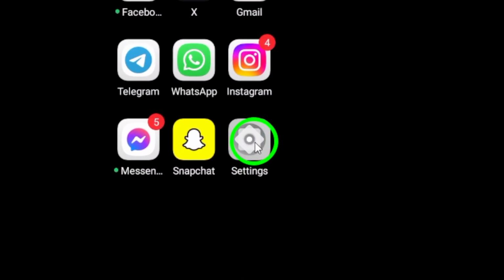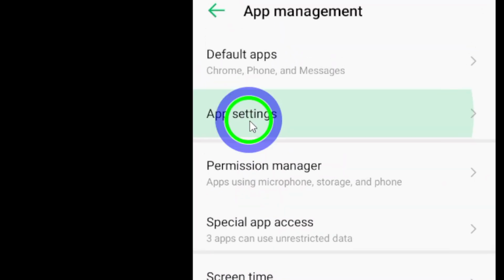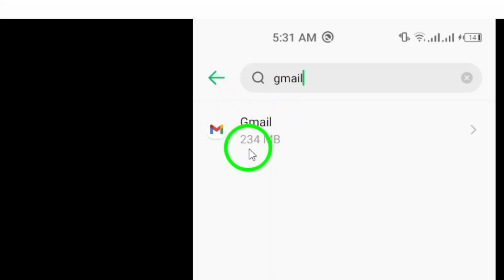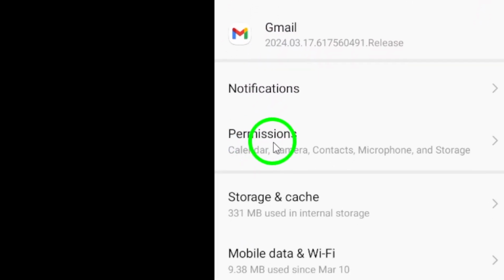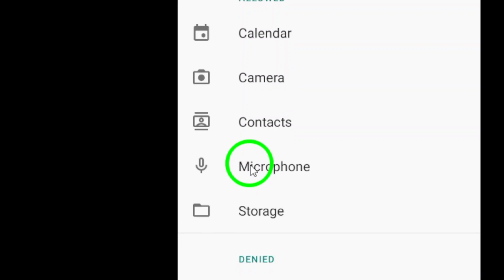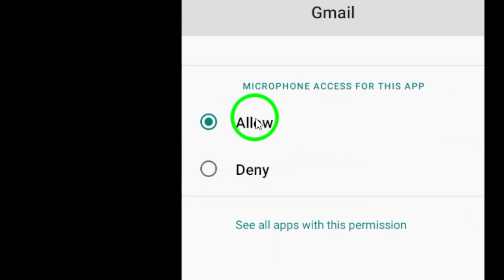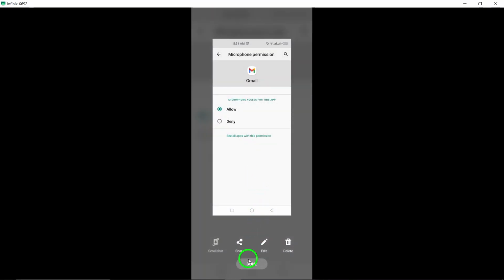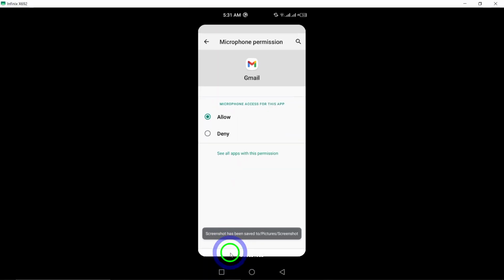How To Allow Microphone On Gmail (Updated)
Learn how to allow microphone access on Gmail with this updated tutorial. Follow these simple steps to enable the microphone permission on your Android device:

1. Open the Settings app on your Android device.
2. Navigate to Applications and search for the Gmail application.
3. Select Permissions and ensure that the Microphone permission is enabled.
4. If it’s not enabled, turn on the permission and restart the Gmail app.

Don't miss out on the convenience of using your microphone on Gmail - follow these steps today.